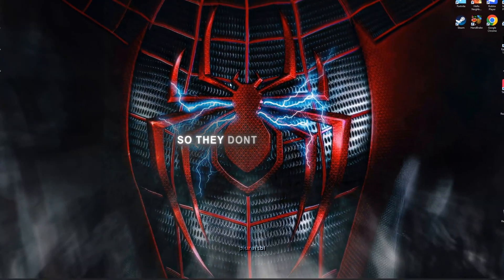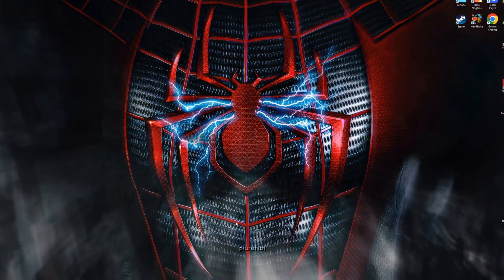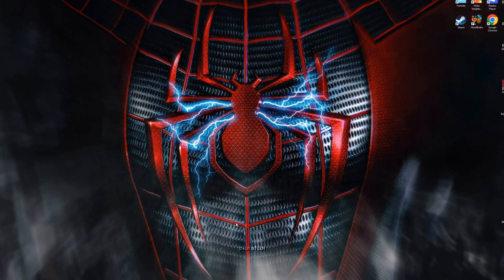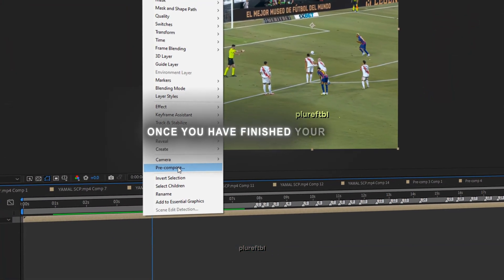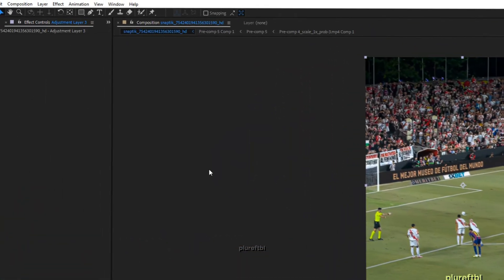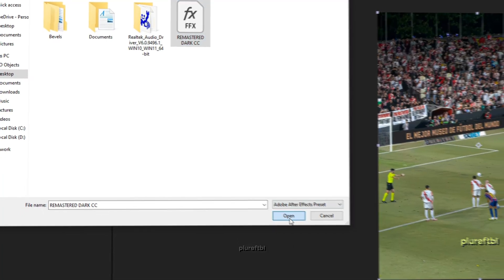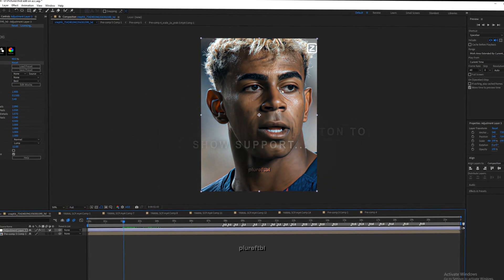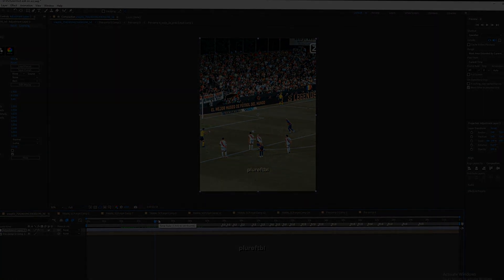4K COLD CC TUTORIAL IN AFTER EFFECTS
My first tutorial...hope it helps you!

Tell me what do you wanna see next?!